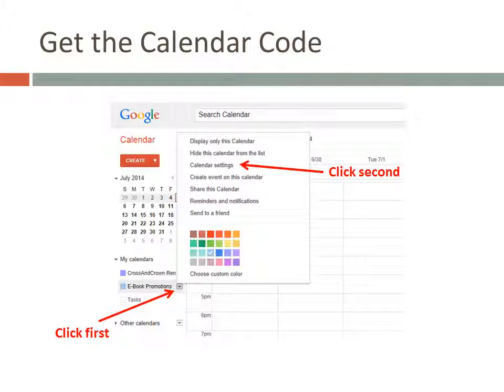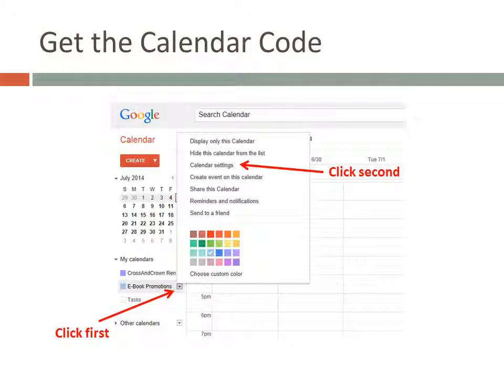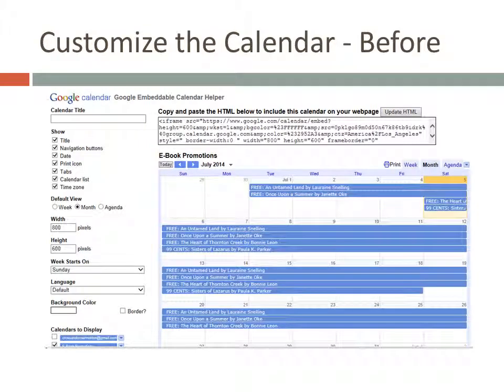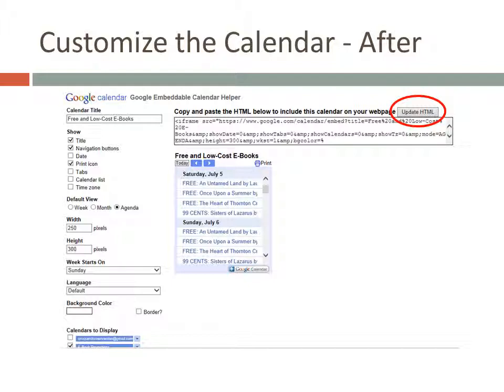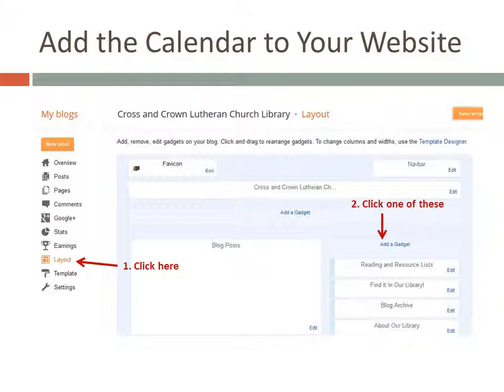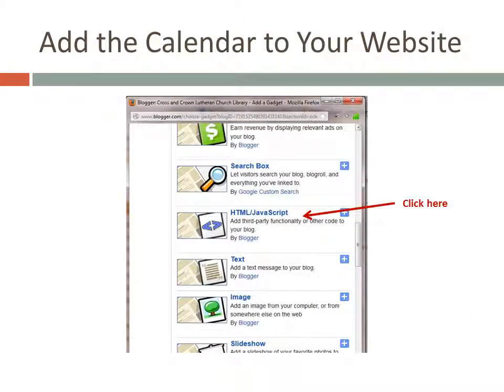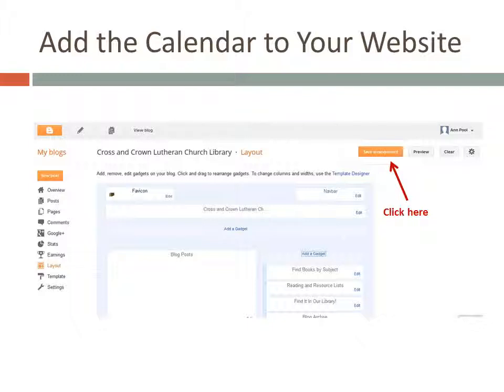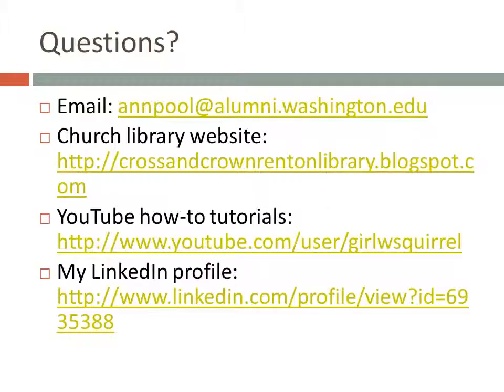Adding a Google Calendar to Your Website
Learn how to add a Google calendar to a website that's been created using Blogger. This example can be applied to websites on other platforms as well.